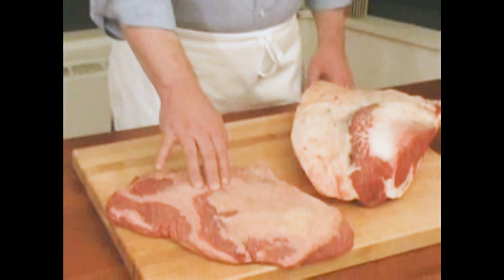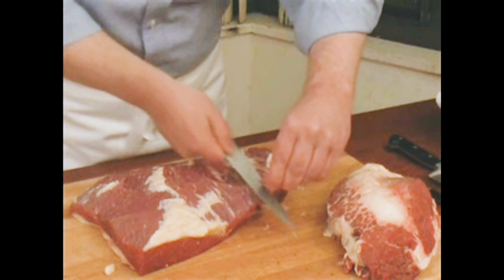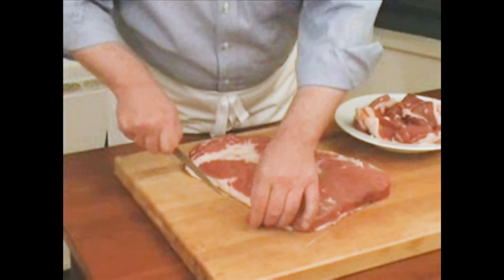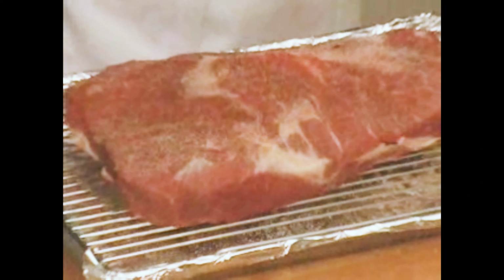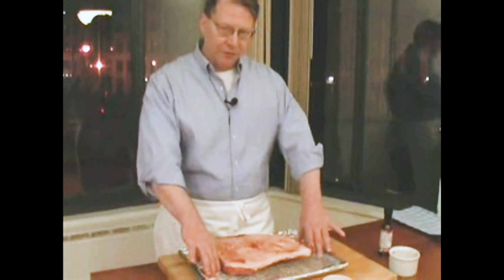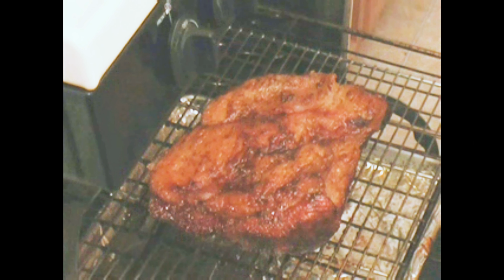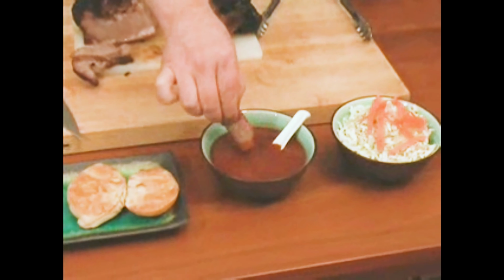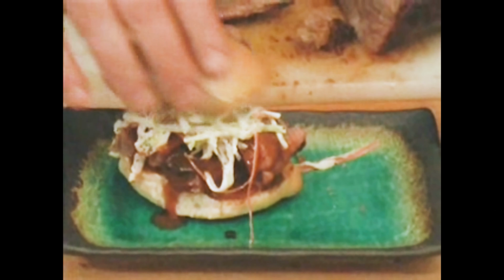Indoor Barbecue: This Trick Works (2006 re-edit)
You can barbecue indoors with just an oven. This tutorial reveals the secret. The trick is to use a substitute for the smoke that builds up on the surface and prevents drying. I'm using beef brisket, but you can apply this method to spare ribs, pork shoulder (for pulled_pork), beef back ribs, short ribs, pork baby back ribs, and more.

Follow this link for a written recipe with details of the dry rub and BBQ sauce for real smoke flavor

This is a re-edited tutorial from 2006.

Additional still courtesy of Miyuki Meinaka

Production Assistant: Leo Greene